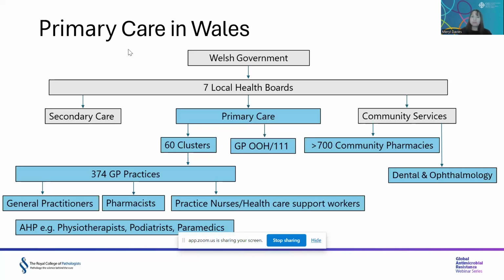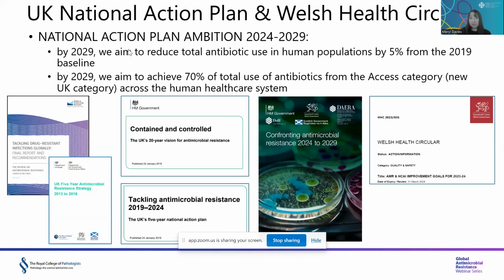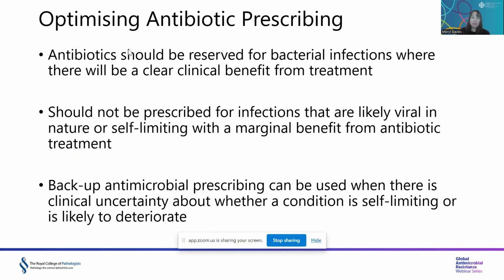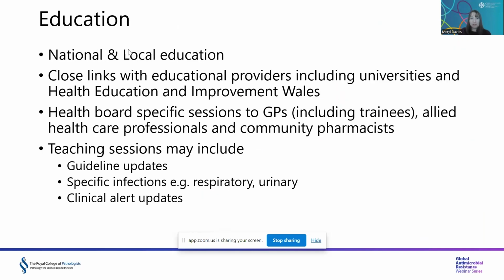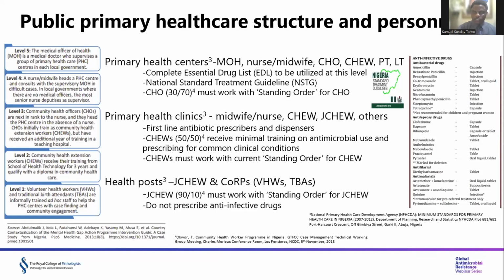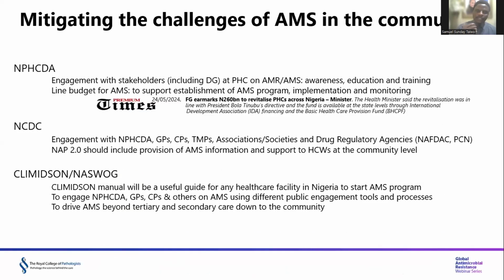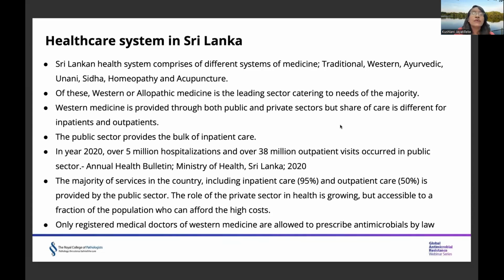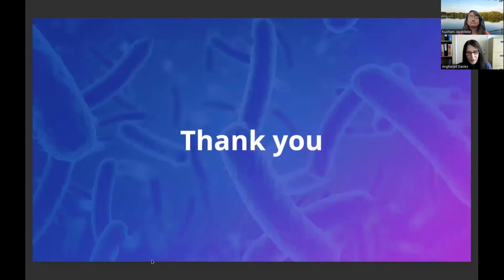Antimicrobial Stewardship in the Community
This webinar explores antimicrobial stewardship in the community with international speakers providing the perspective from Nigeria, Sri Lanka and the UK.